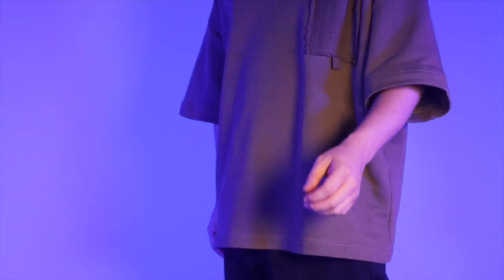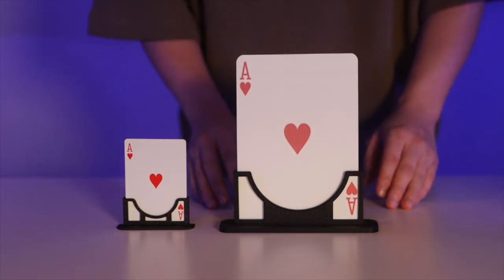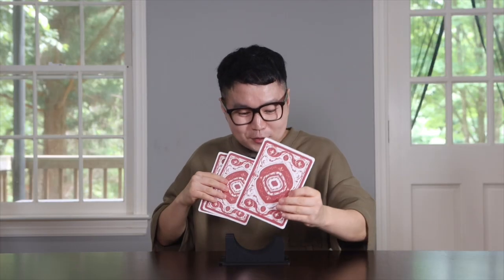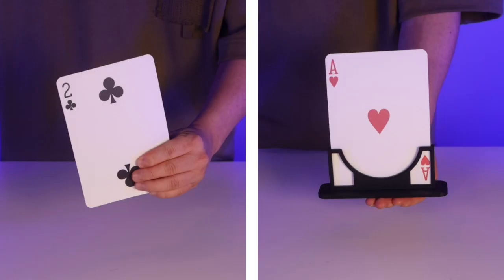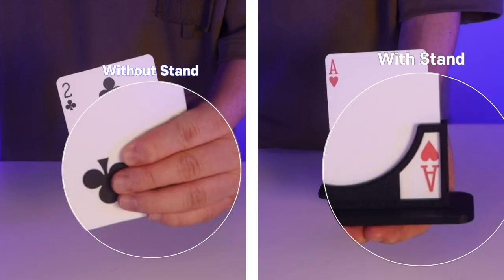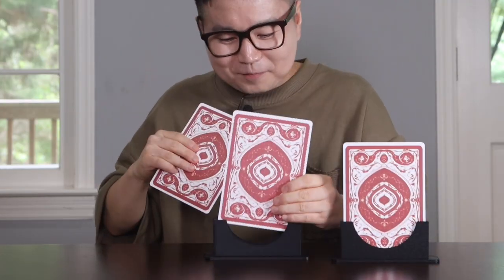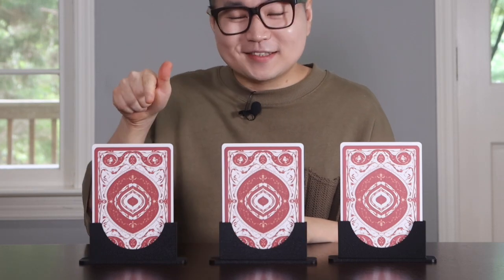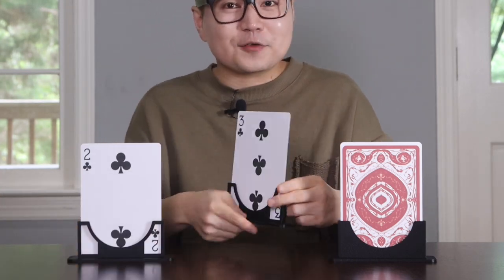Jumbo Monte Stand / ジャンボ モンテ スタンド（秘密のフレーム）